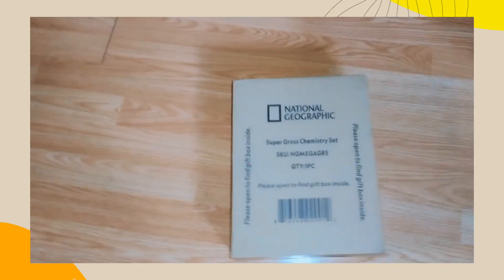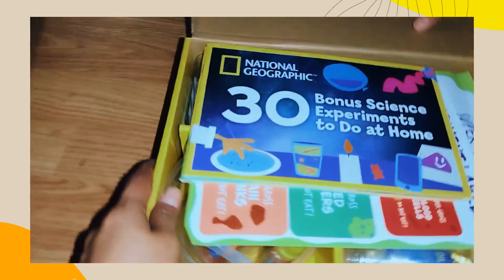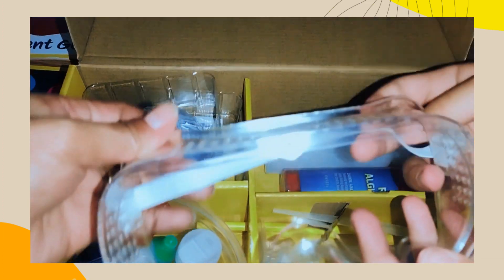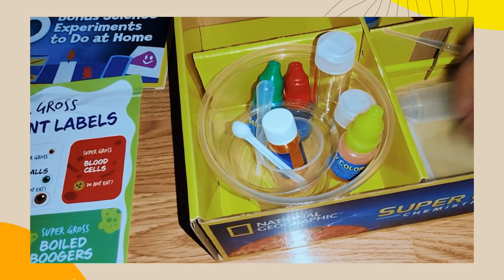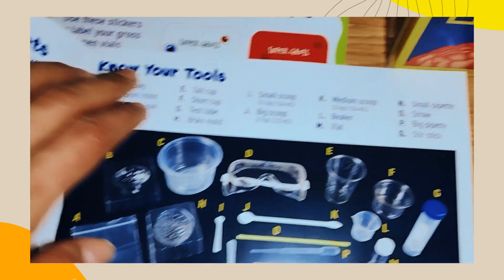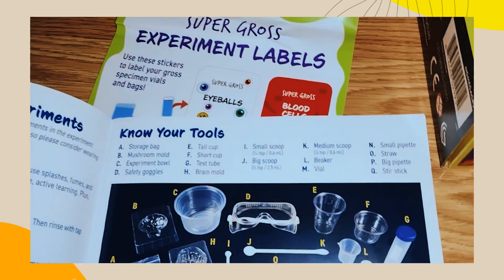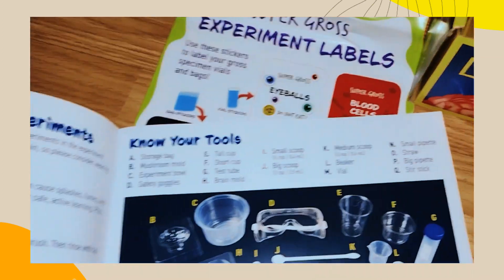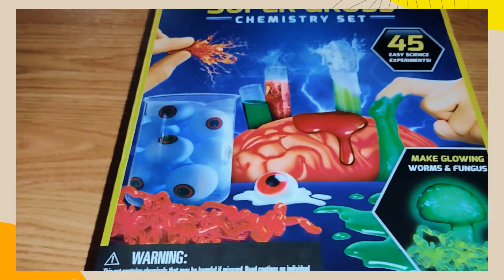UNBOXING| Whats inside ?| Chemistry Set for Kids | Gross Chemistry Set